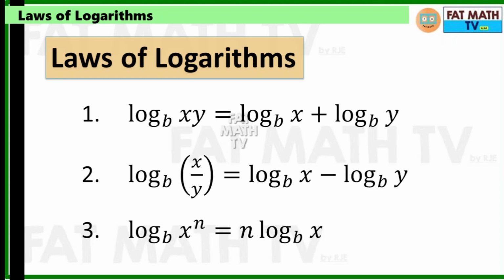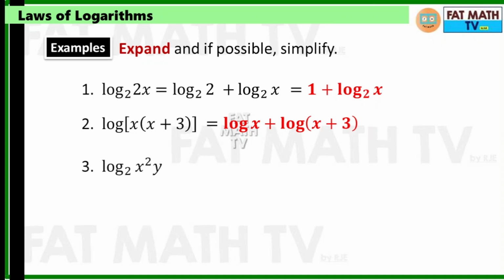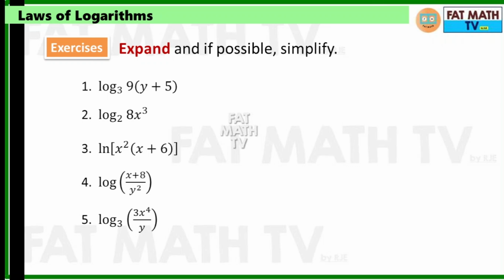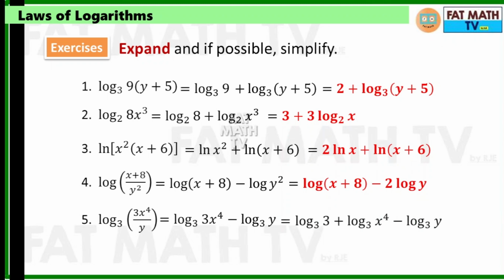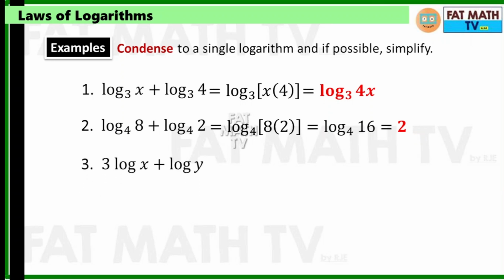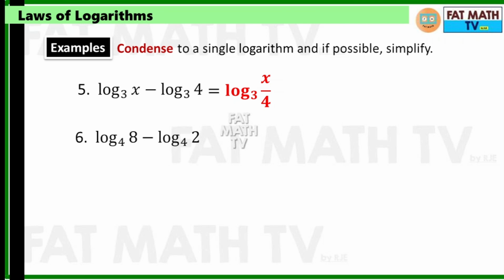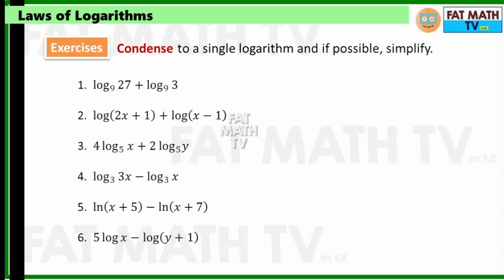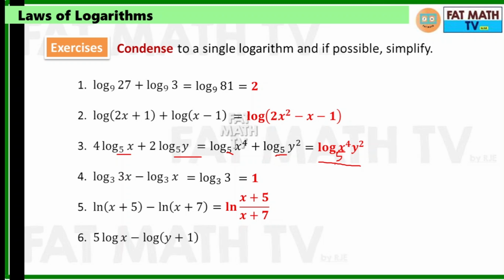Laws of Logarithms | General Mathematics| SHS Core Subject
Applying the laws of logarithms
to expand a single logarithm to a sum or difference of logarithms or
to condense to a single logarithm